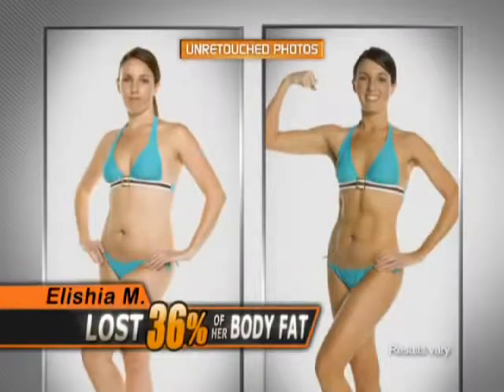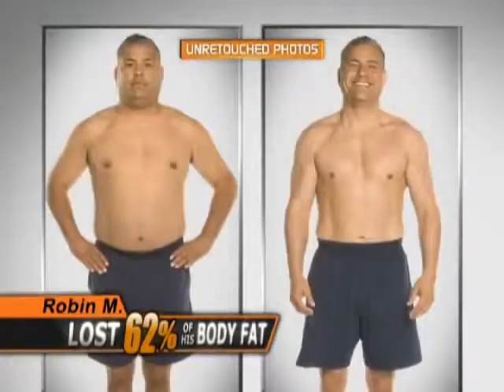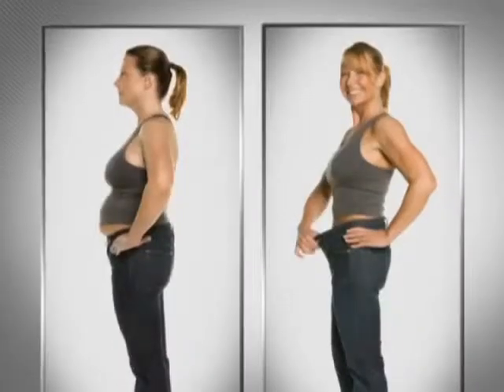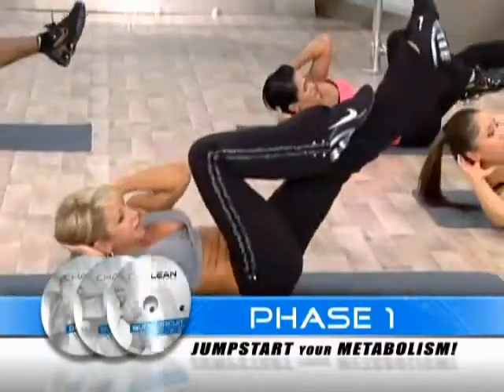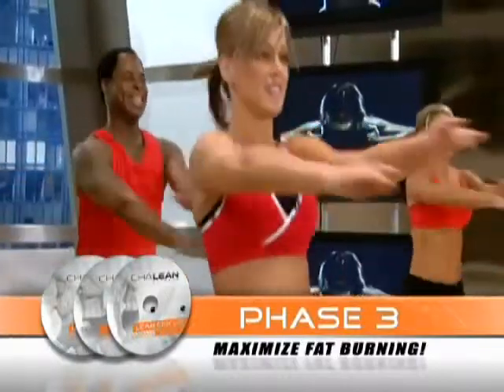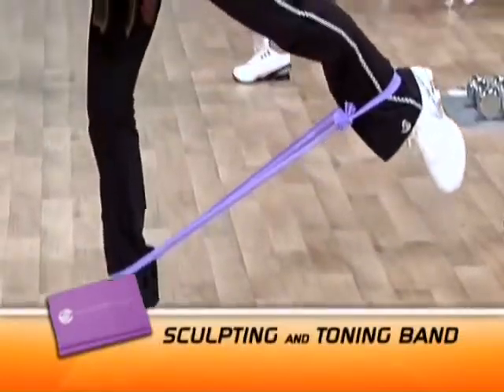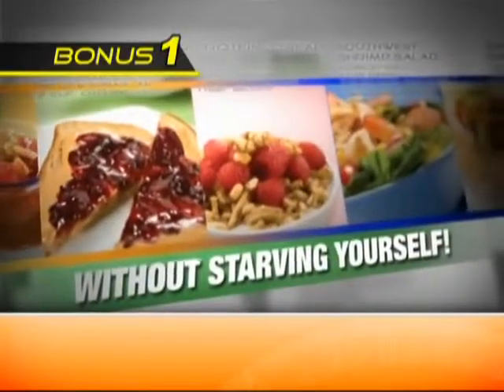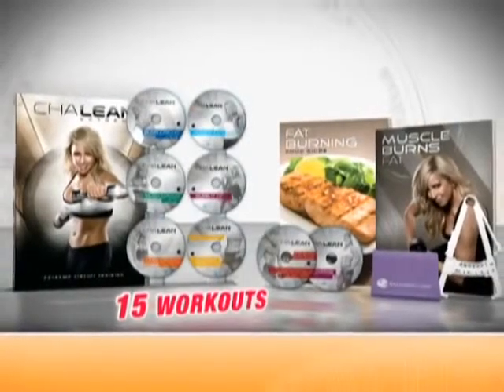What is Chalean Extreme Burn Fat & Get Lean! 480p